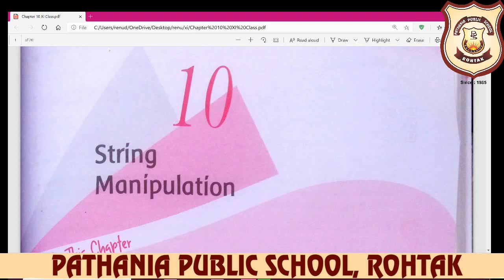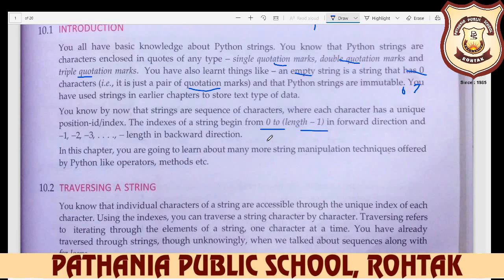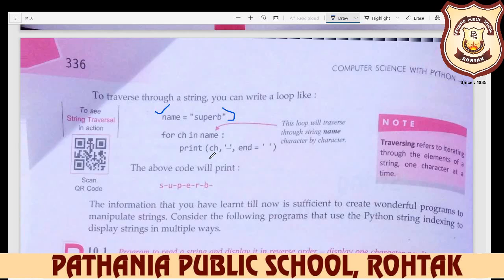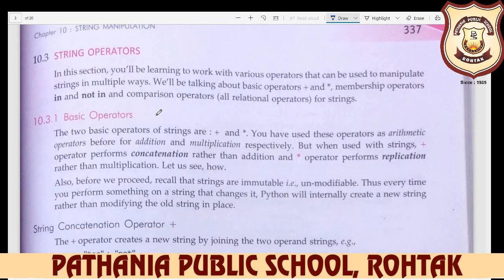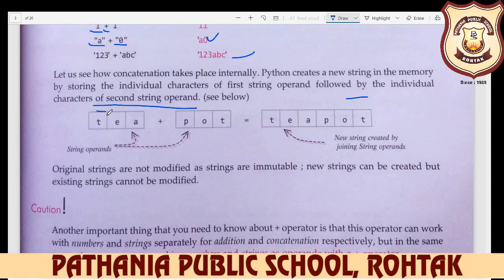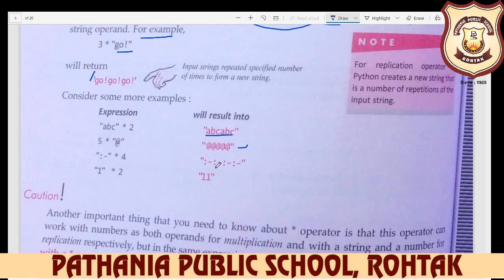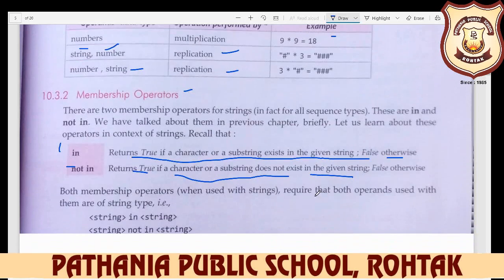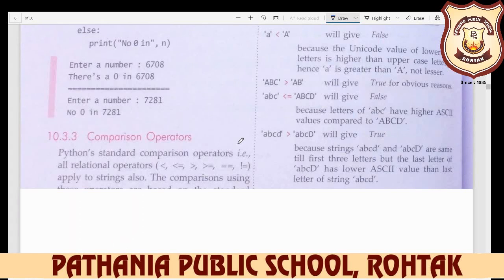XI Class Chapter 10 Part 1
String manipulation